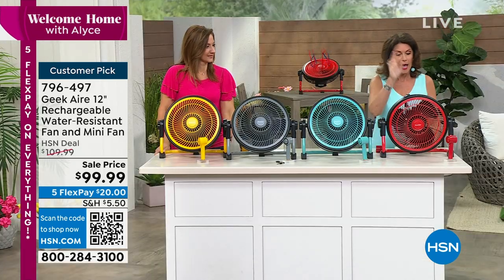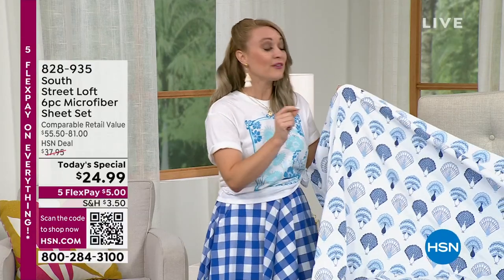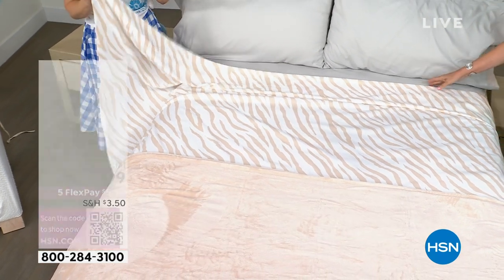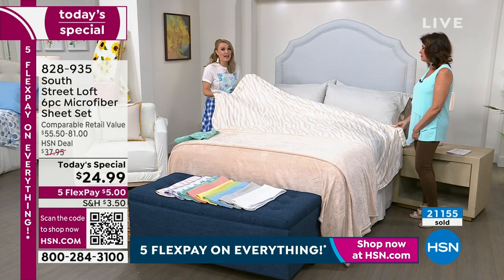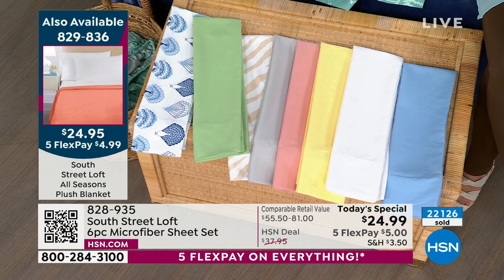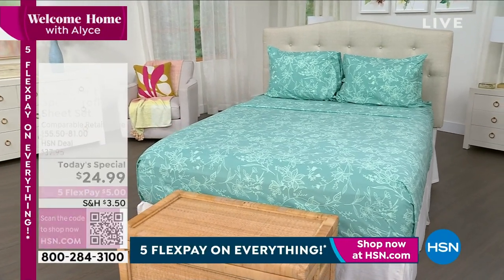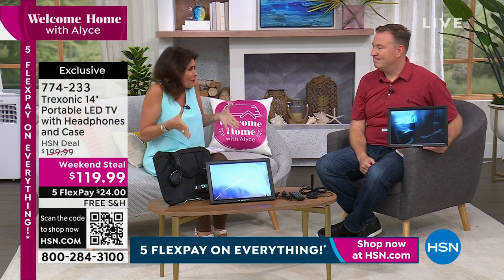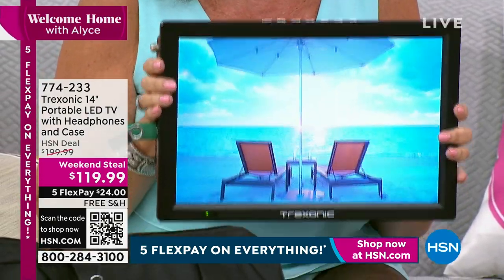HSN | Welcome Home with Alyce - First Big Summer Sale 05.29.2023 - 10 AM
Bring home the savings and spruce up your summer space with Alyce.